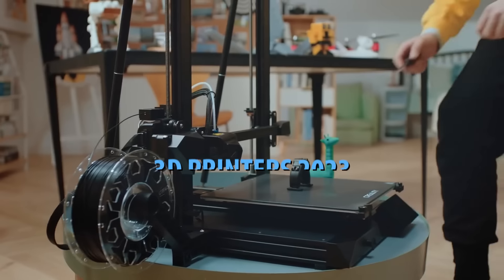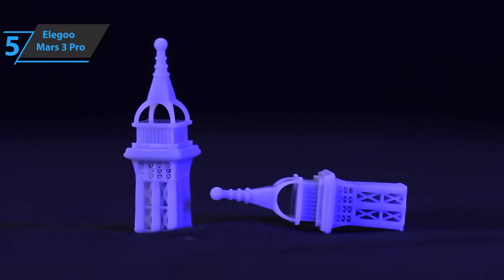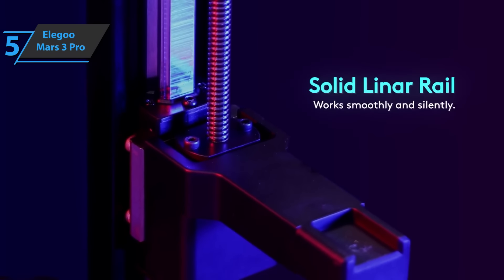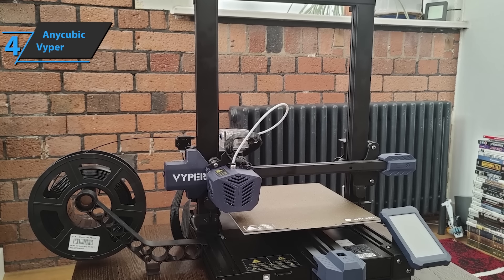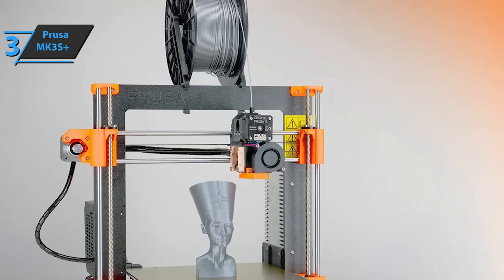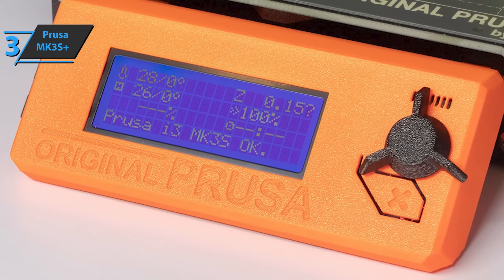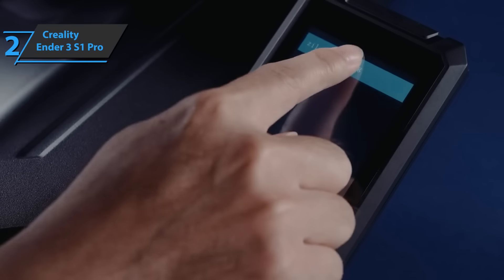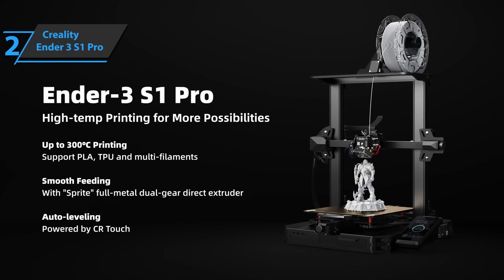Top 5 BEST 3D Printers of [2023]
➜ Links to the best 3D Printers 2023 we listed in this video:

►US Links◄
➜ 5. Elegoo Mars 3 Pro - 3HohpPr
➜ 4. Anycubic Vyper - 3VKMkJV
➜ 3. Prusa MK3S+ - 3Y4qcvG
➜ 2. Creality Ender 3 S1 Pro - 3h9KTFK
➜ 1. Anycubic Kobra Max - 3Y66M9z
►UK Links◄
➜ 5. Elegoo Mars 3 Pro - 3F5lncO
➜ 4. Anycubic Vyper - 3h8Gtit
➜ 3. Prusa MK3S+ - 3FB4k3C
➜ 2. Creality Ender 3 S1 Pro - 3uwdOH9
➜ 1. Anycubic Kobra Max - 3VFOD0S
►CA Links◄
➜ 5. Elegoo Mars 3 Pro - 3h8Tetq
➜ 4. Anycubic Vyper - 3XXLY46
➜ 3. Prusa MK3S+ - 3Y39VXU
➜ 2. Creality Ender 3 S1 Pro - 3WhmlKb
➜ 1. Anycubic Kobra Max - 3HrS2fg

We have just laid out the top 5 best 3D printers 2023. In 5th place is the Elegoo Mars 3 Pro, our pick for the best affordable 3D printer. In 4th place is the Anycubic Vyper, our pick for the best value 3D printer. In 3rd place is the Prusa MK3S+, our pick for the best premium 3D printer. In 2nd place is the Creality Ender 3 S1 Pro, our pick for the best runner-up 3D printer. In 1st place is the Anycubic Kobra Max, our pick for the best overall 3D printer.